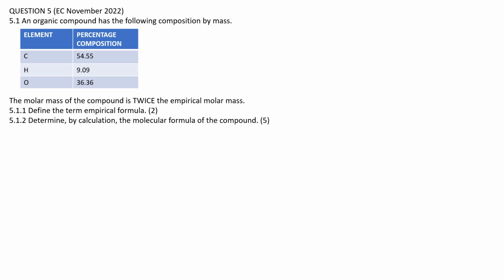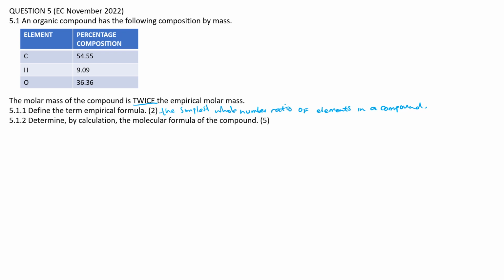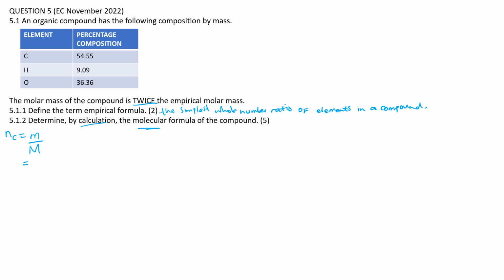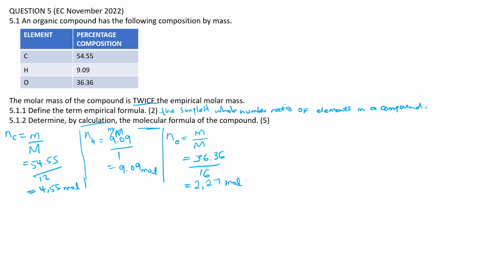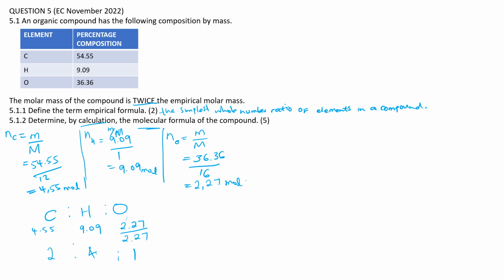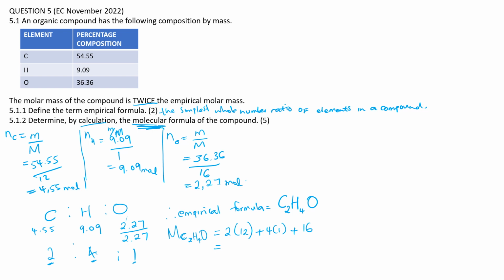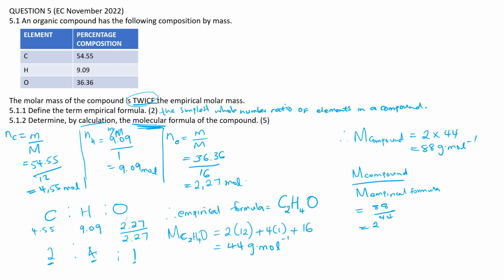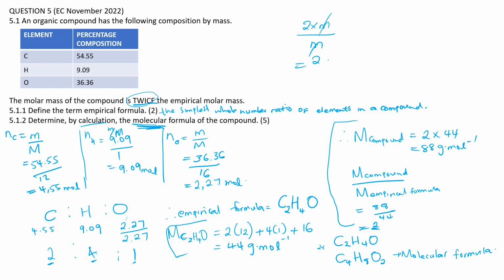Empirical and molecular EC NOV 2022